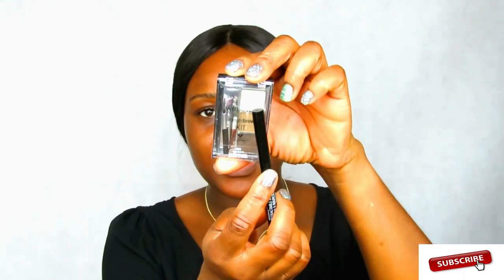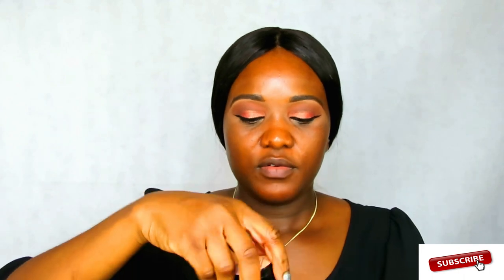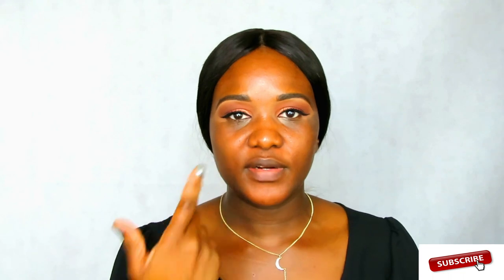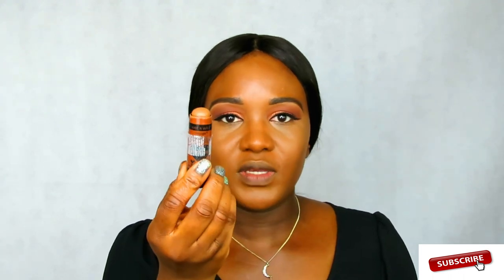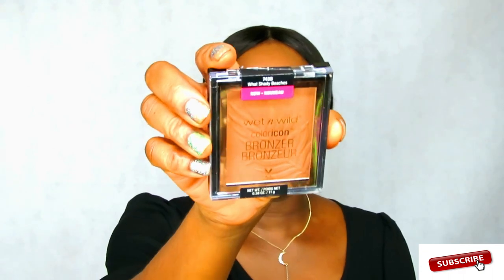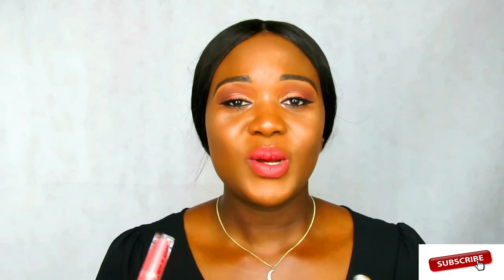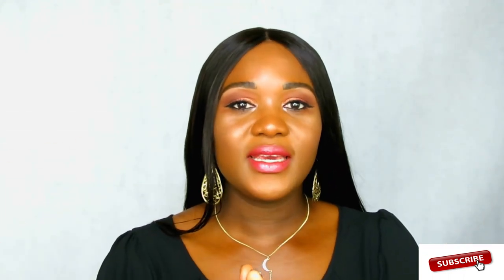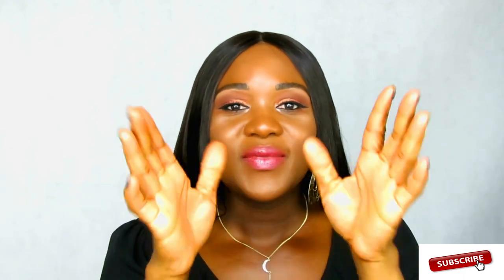FULL FACE OF WET N WILD COSMETICS DETAIL VIDEO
hey guys welcome back for another video this video is a full face of a one brand cosmetics WetNWild please watch SUBSCRIBE LIKE AND SHARE also I will like to hear your comment thanks and I will see you in my next video